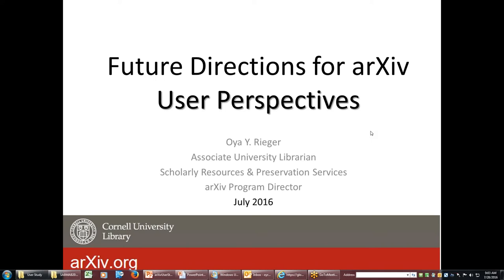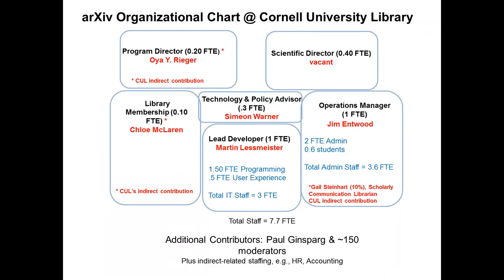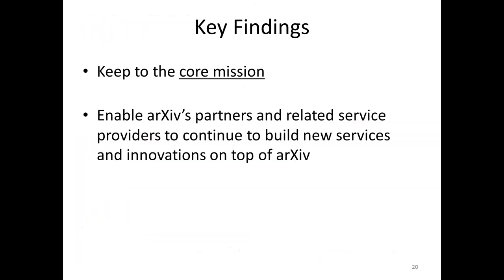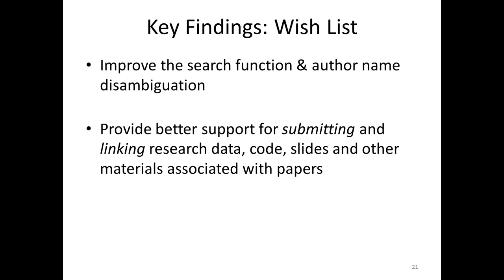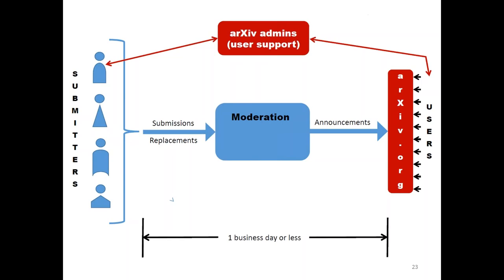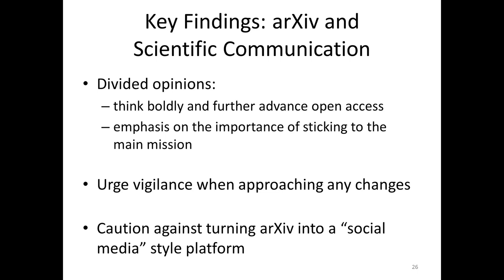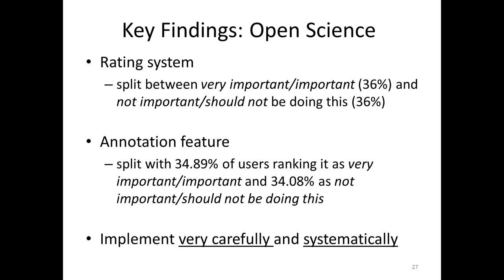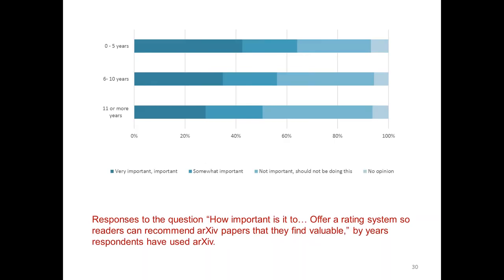Future Directions for arXiv User Perspectives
Cite as: Rieger Y., O. (2016, July). Future Directions for arXiv User Perspectives.

As part of its 25th anniversary vision-setting process, the arXiv team conducted a user survey in April 2016 to seek input from the global user community about the current services and future directions. The survey received 36,000 responses, representing a large number of arXiv’s diverse community of users.

Rieger presents the key findings of the survey and discuss the potential implications for the future of the arXiv service and more generally for institutional repositories.